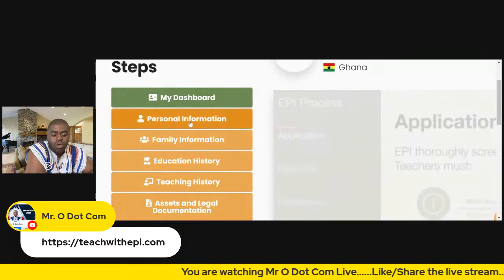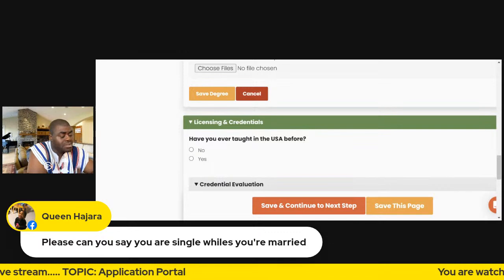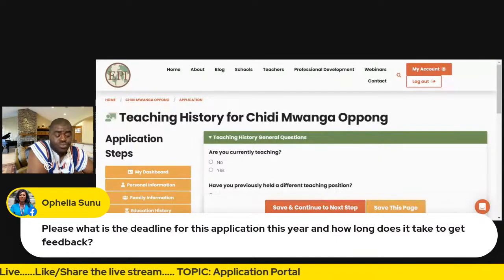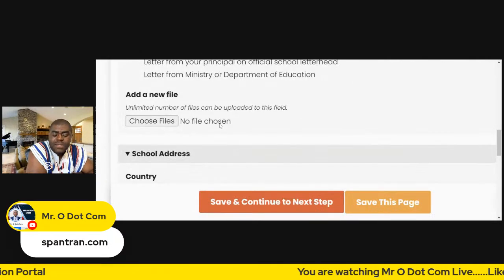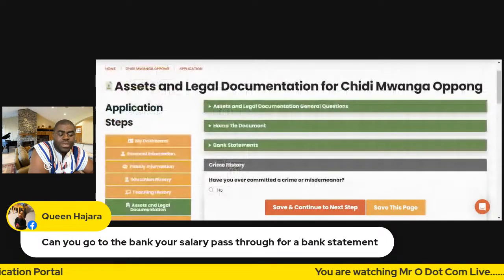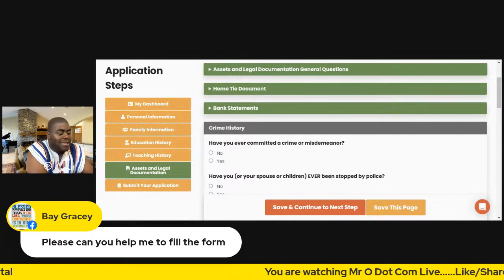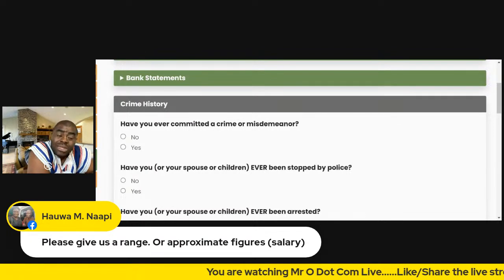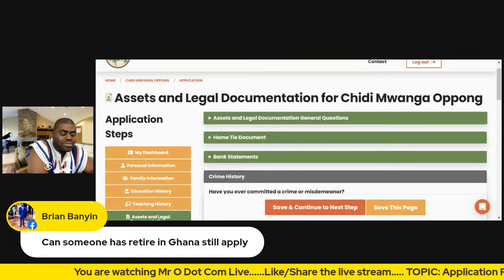Application for Teacher Agency: EPI Pt 2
Step by Step Application Process Part 2: EPI - Educational and Teaching History